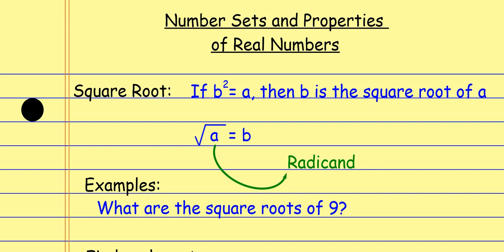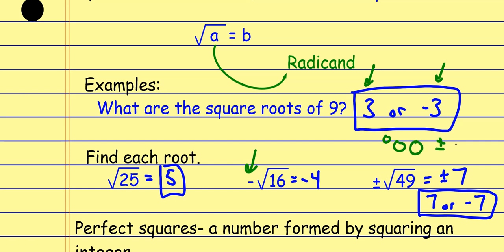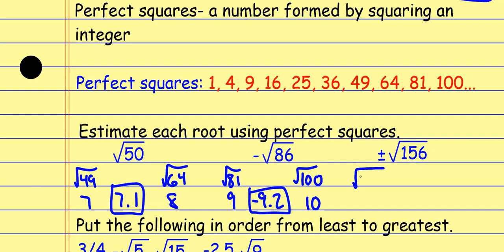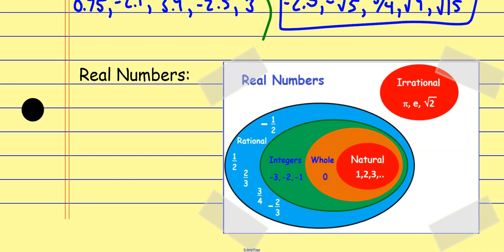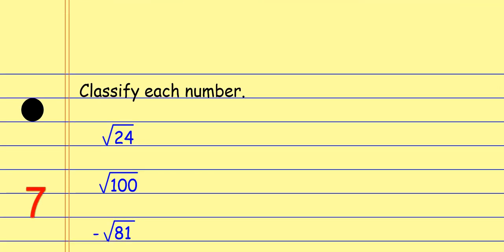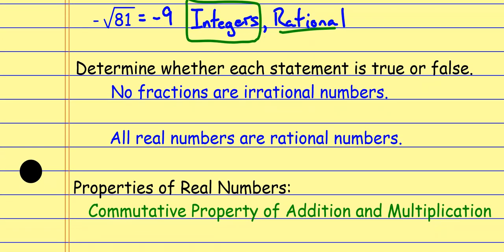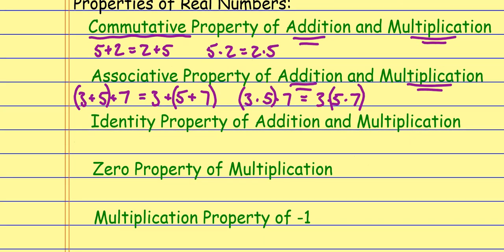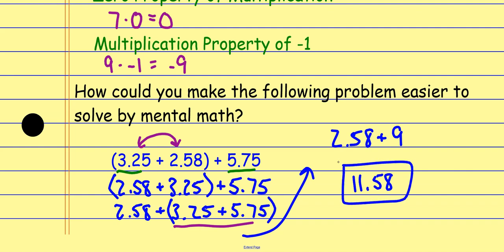Number Sets and Properties of Real Numbers